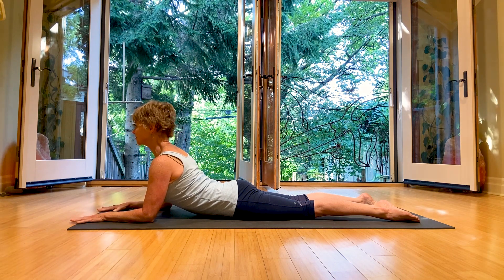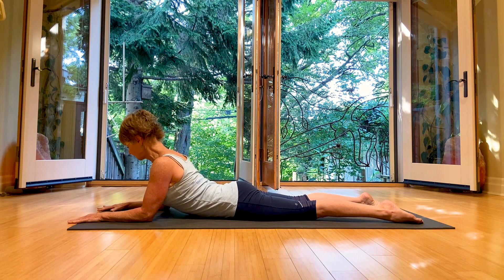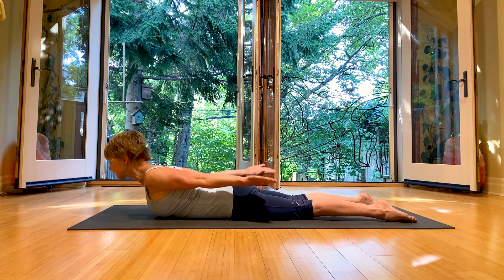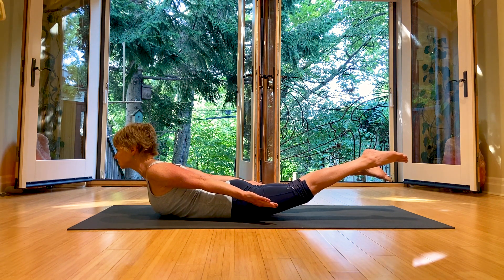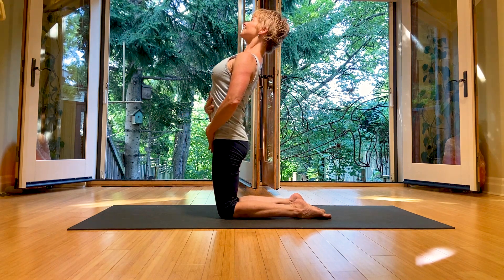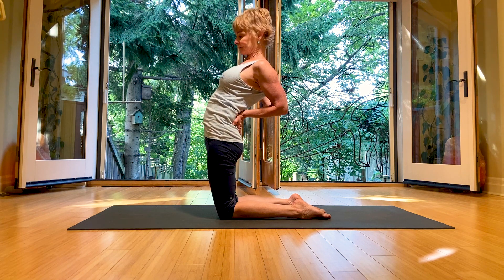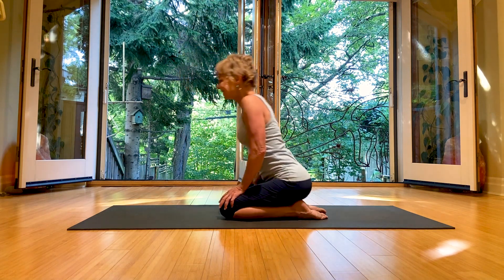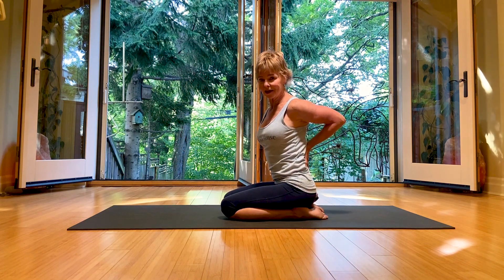Yoga Stretches to Lengthen the Abdominals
Celeste demonstrates poses to help stretch the core muscles.  Often core exercises tightens our thigh muscles and can actually cause tension.  These poses help you lift the body back into a more upright posture.

Celeste teaches how to use the mind's energy to live a life that honours your emotional needs and learn how to trust your body's signals.  Through yoga, mindfulness and meditation training you will learn really honest ways to use your current circumstances in life, whether helpful or extremely daunting to grow and adapt to integrate the changes you know you need to make.

Celeste Inspires recommends that you consult with your physician regarding the applicability of any recommendations and follow all safety instructions before beginning any exercise program. When participating in any exercise or exercise program, there may be a possibility of physical injury. If you engage in this exercise or exercise program, you agree that you do so at your own risk, are voluntarily participating in these activities, assume all risk of injury to yourself.